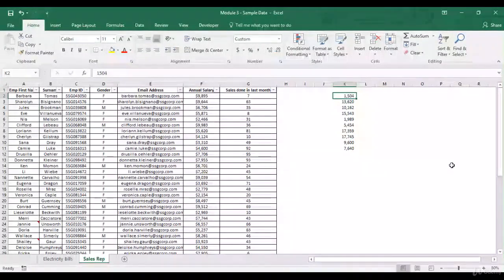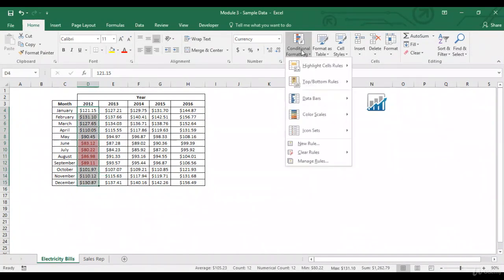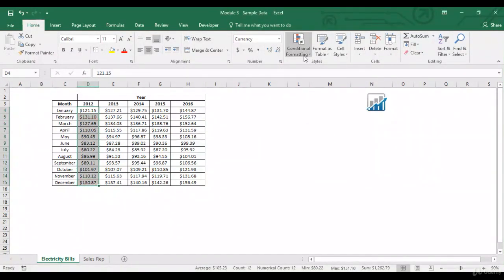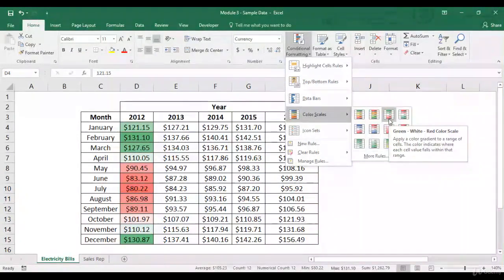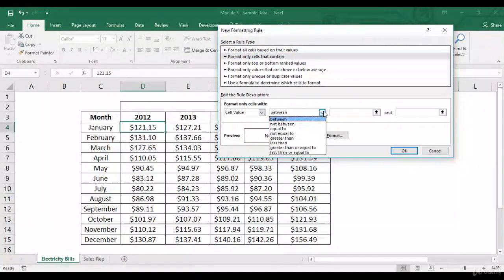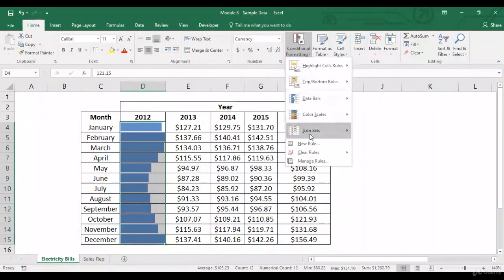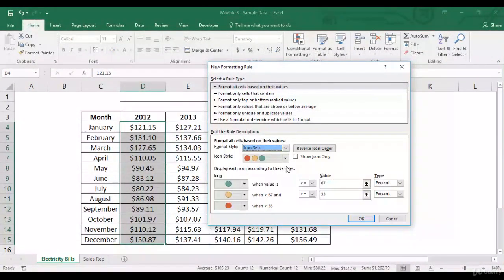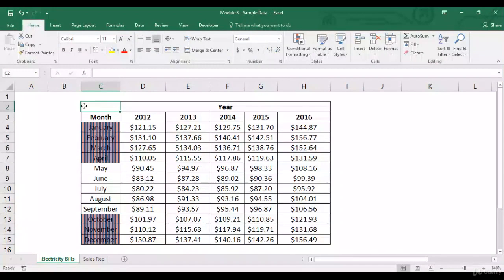Conditional Formatting in Excel - Learn Online